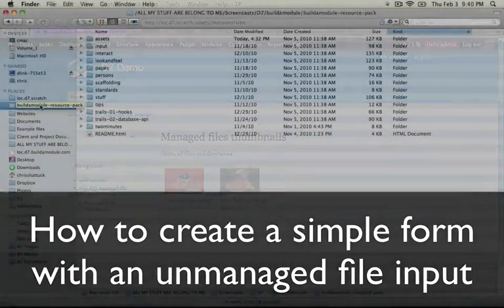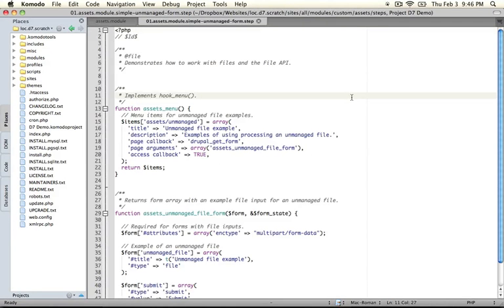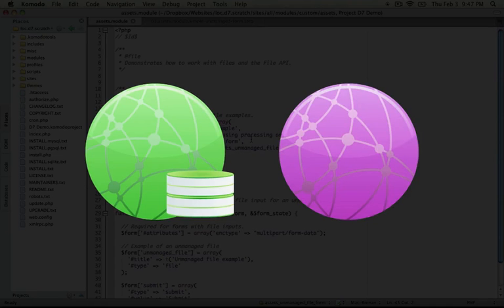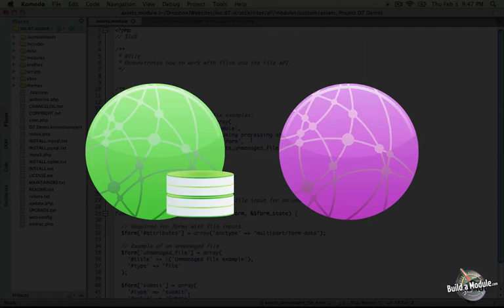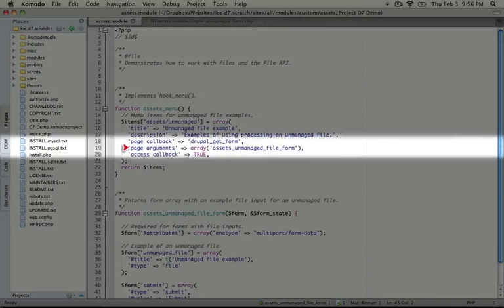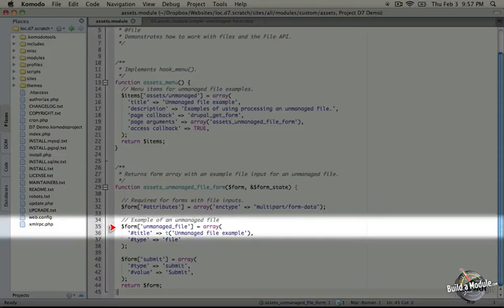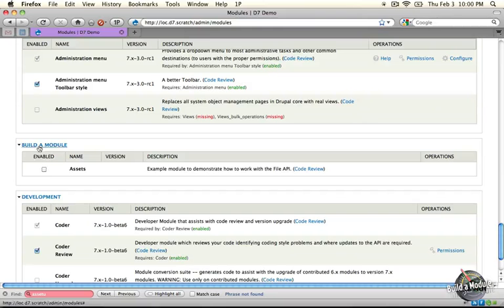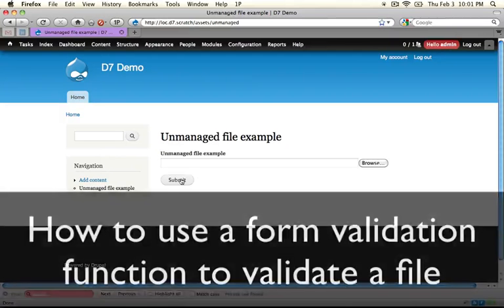142. How to create a simple form with an unmanaged file input (a Drupal how-to)